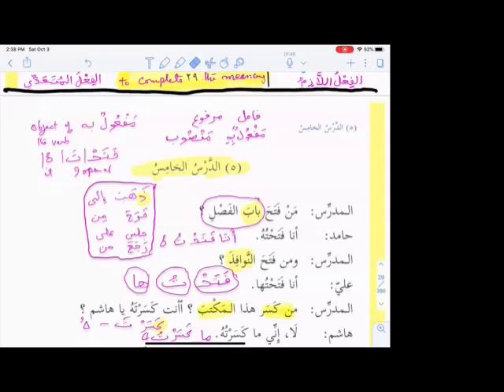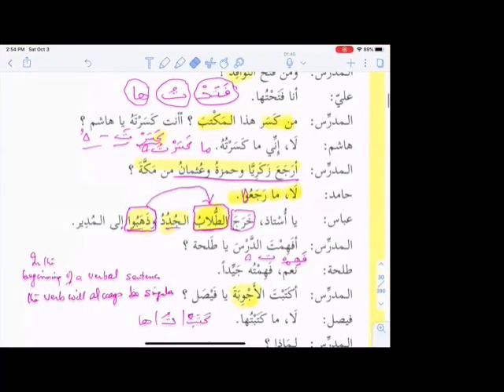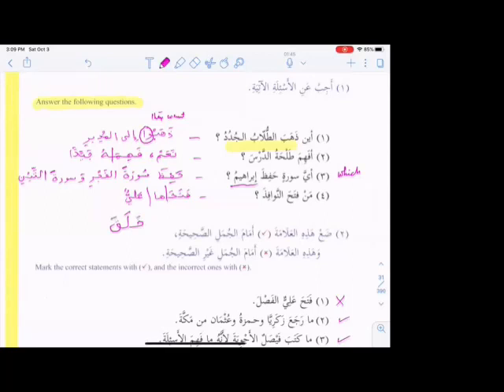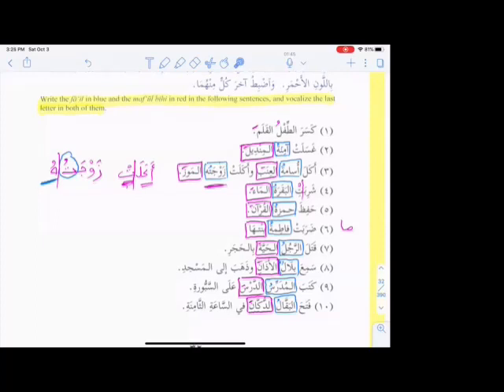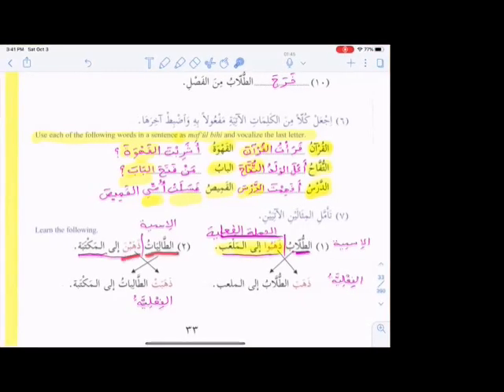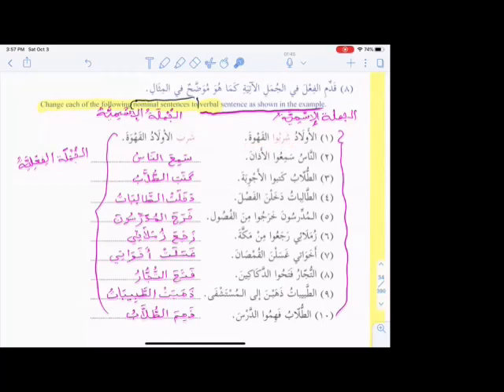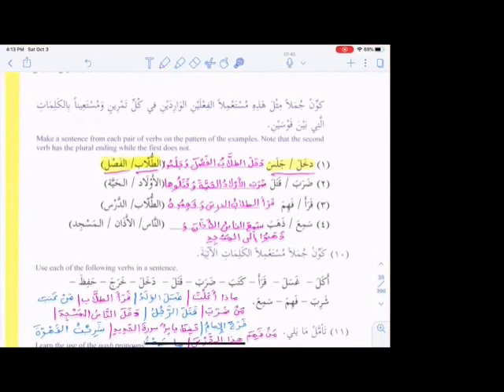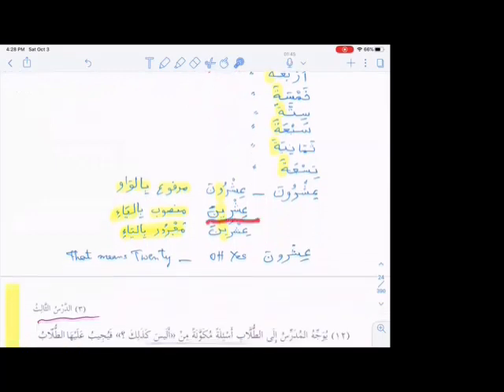Book 2 Lesson 05